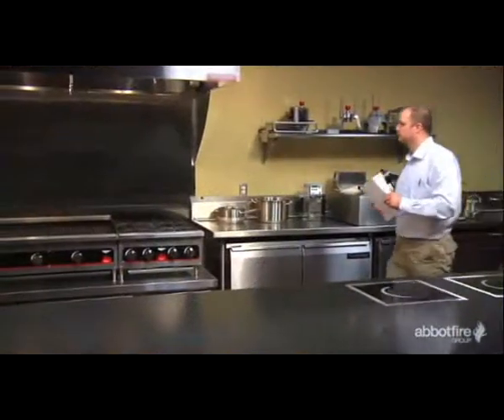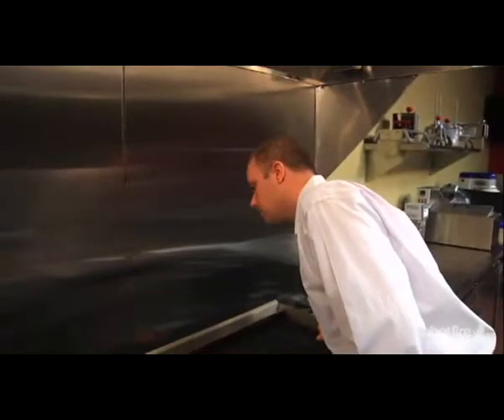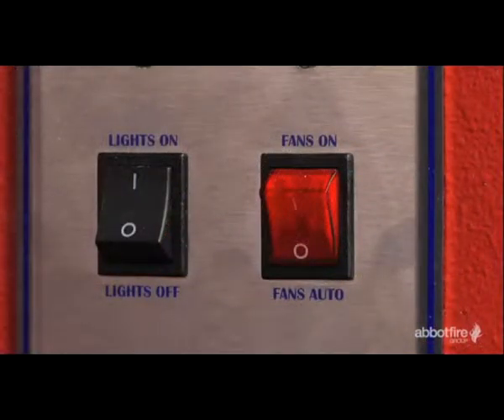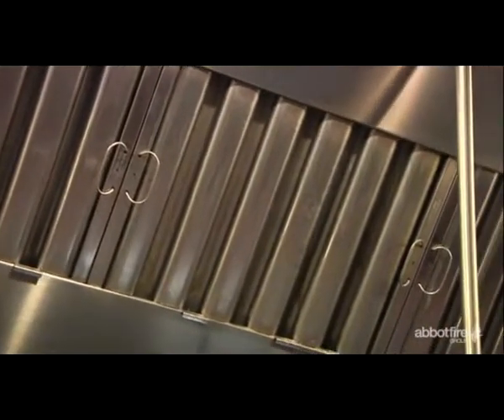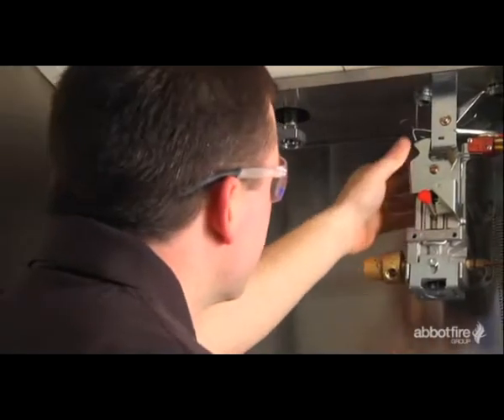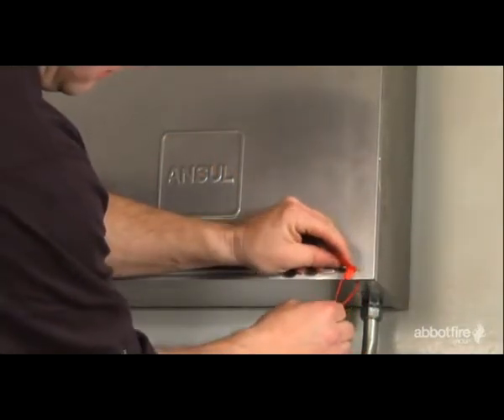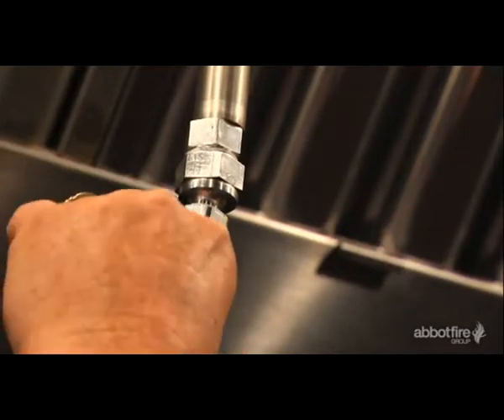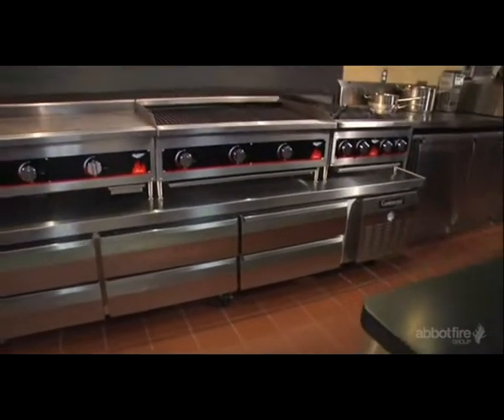Maintaining restaurant fire suppression system